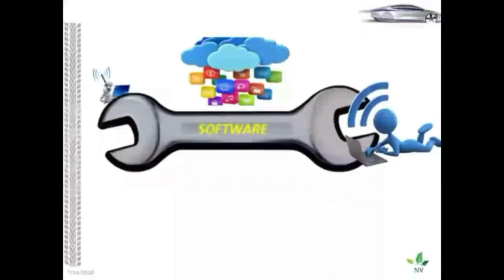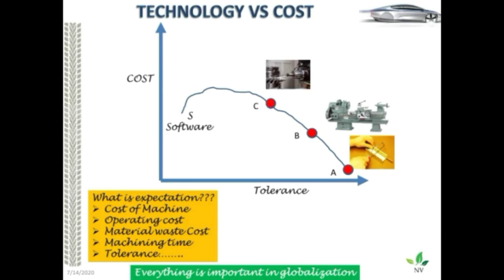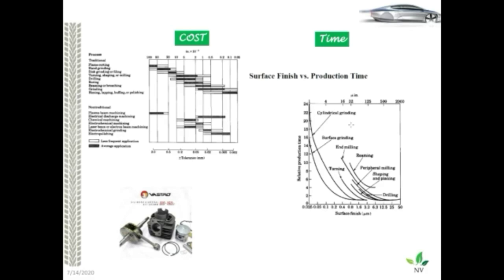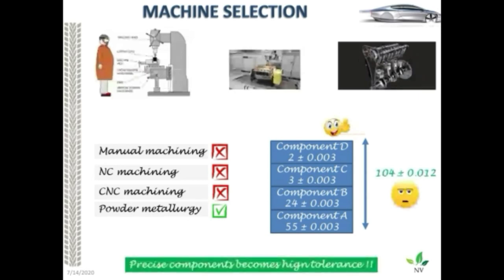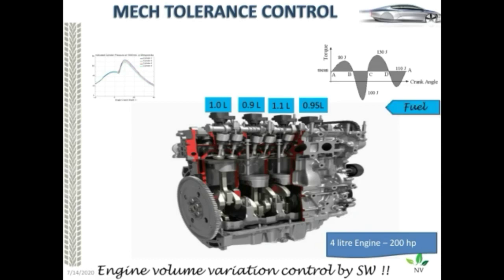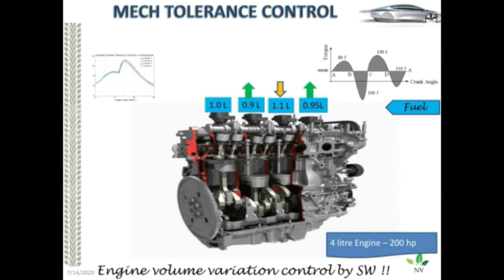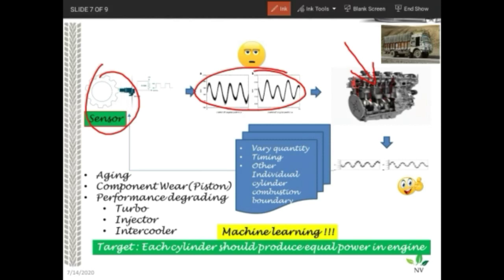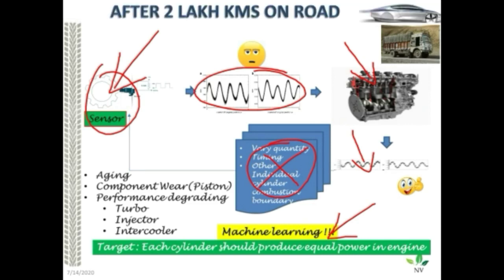Software in Mechanical components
Marriage between Mechanical & Software Component.
Why software in used in mechanical system?
Above question is focused in mechanical engine design and software used in automobile.
CAD software and other automobile software is compared.
Also additional question on why engine electronics or why automotive electronics.